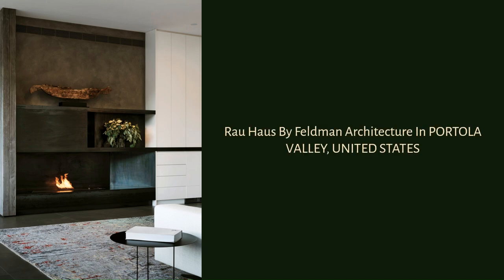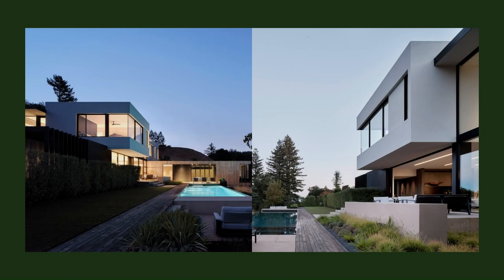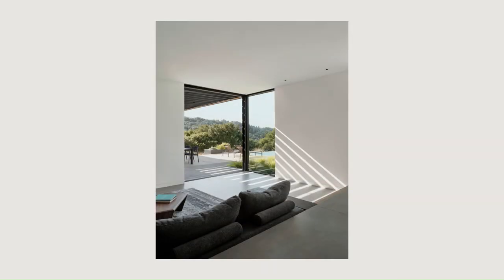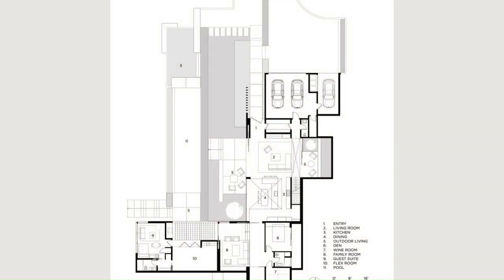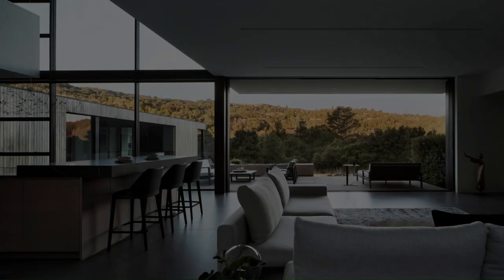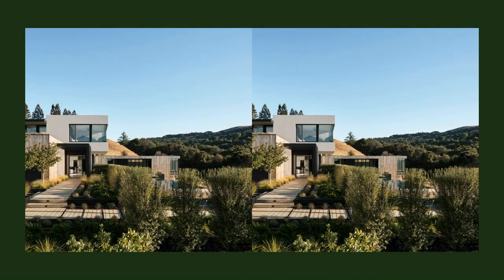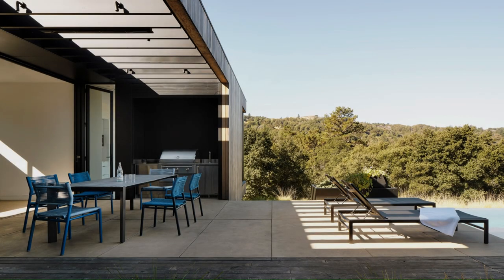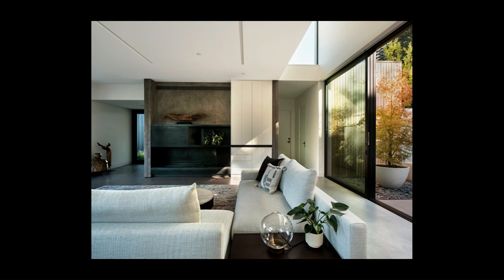Rau Haus By Feldman Architecture In PORTOLA VALLEY, UNITED STATES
A couple with a young daughter looking to leave the city in search of more space contacted Feldman Architecture to design a new home – a modern, secluded residence with a dedicated zone for hosting family and friends. With a site selected with sweeping views over Coal Creek Open Space Preserve, the team’s vision centered around completely immersing visitors in rolling green hills while offering a rare, distant glimpse of the San Francisco Bay to the north.

Archi Studio

Architects: Feldman Architecture
Area: 3433 ft²
Year: 2023
Photographs:Adam Rouse
Lighting Design: Tucci Lighting
Structural Engineer: ZFA Engineers
Interior Designer: FQ Designs Group
Civil Engineer: Lea & Braze Engineering
Landscape Design: Thuilot Associates
MEP Engineers: Philip Neumann Energy Design
Architect: Leila Bijan Kuehr
Project Principal: Steven Stept, AIA
Project Architect: Anjali Iyer, LEED AP
Designer: Humbeen Geo
General Contractor : NorthWall Builders
City: Portola Valley
Country: United States